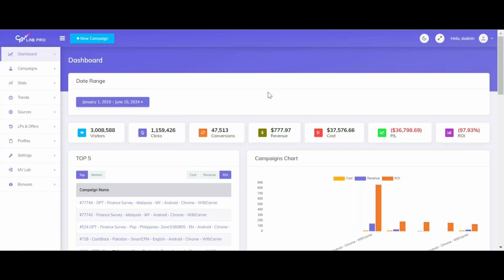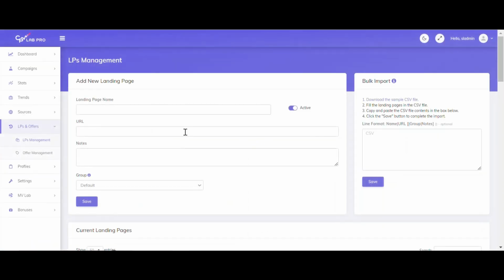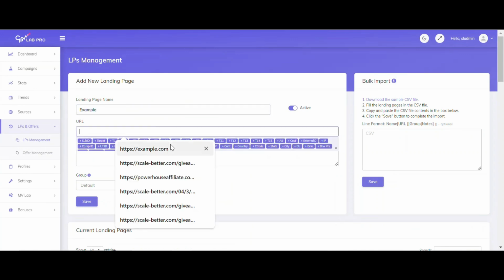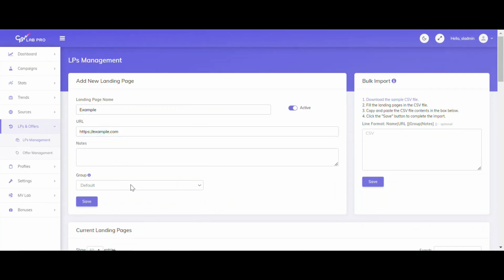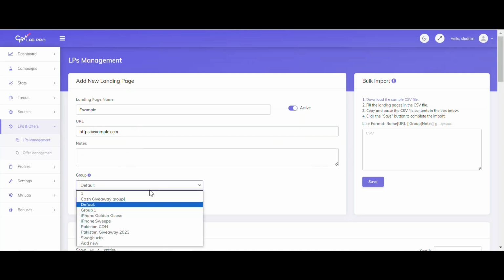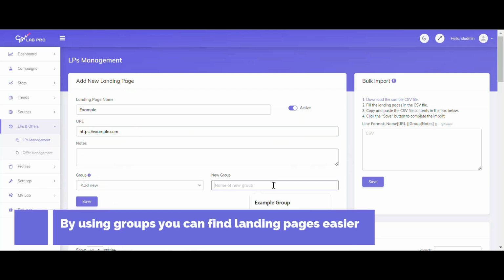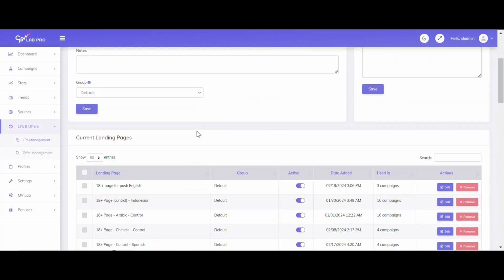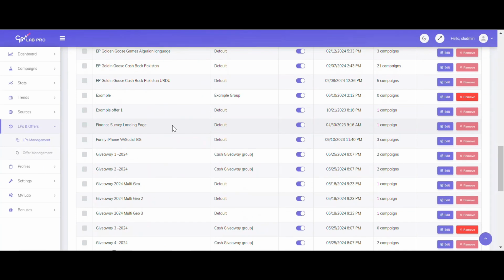Manage landing pages in CPV Lab | CPV One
How to manage landing pages in CPV Lab (or CPV One)?

Find out in this short step by step guide showing how to manage your landing pages in your CPV Lab ad tracker.

Why is it useful to manage landing pages?
In CPV Lab (or CPV One) you can run hundreds of campaigns.
For these campaigns you need landing pages.

So, you need a place where to keep them, to be able to edit, delete, bulk import landing pages easily.

So, either you are running:
- direct link campaigns
- video ads
- native ads
- email follow-ups
- PPC
- Push
- calls

Then you need a place where to keep track of all your activities and that place is CPV Lab click tracker.

If you can link it, you can track it!

CPV One is an ad tracking platform that helps performance marketers to track their marketing campaigns across multiple channels, to do split testing easily, to track conversions from affiliate networks or partner sites.

CPV Lab is a self-hosted click tracking tool that offers 100% privacy as it is hosted on the client servers.

Both, CPV One and CPV Lab, offer powerful tracking and can be used on top of Google Analytics to get the single piece of truth out of your marketing campaigns.

You can check them out:
CPV One: